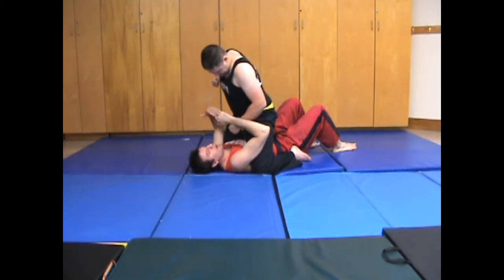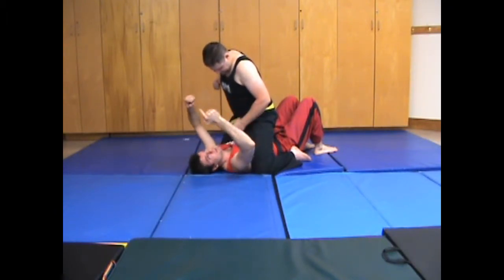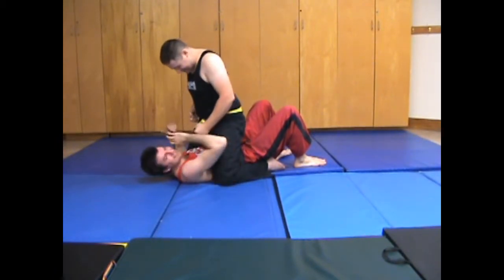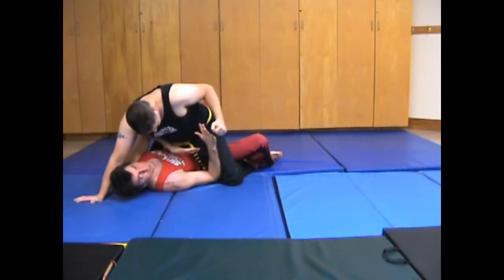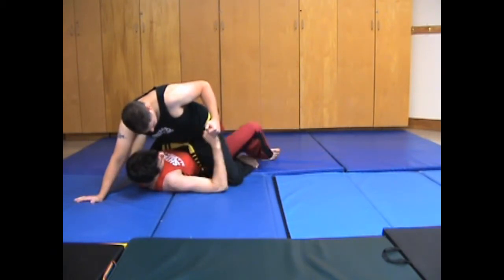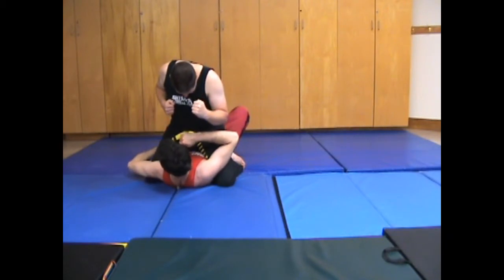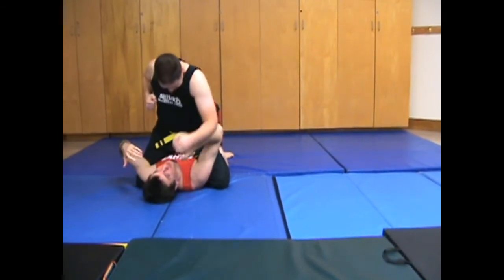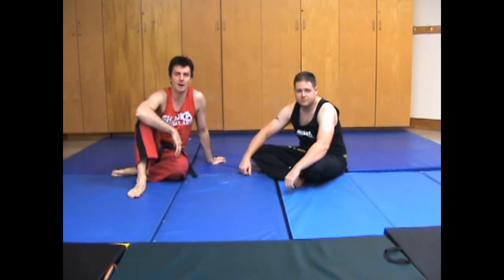MMA made EASY: High Mount Escape to Low Mount